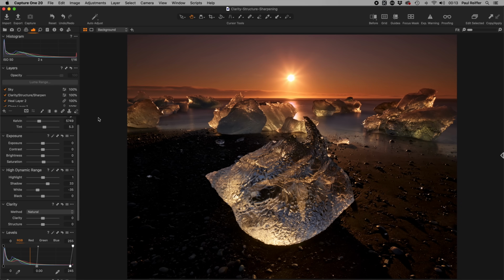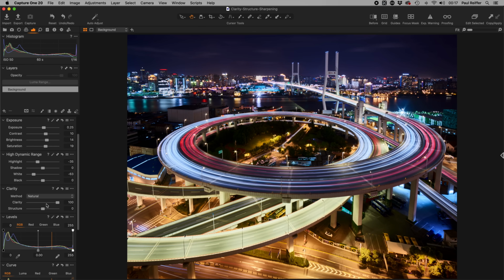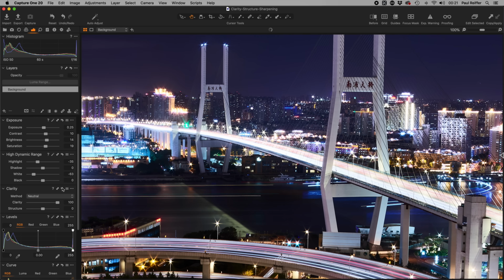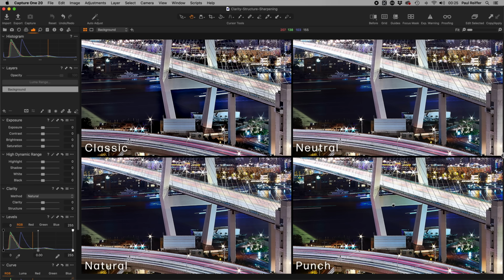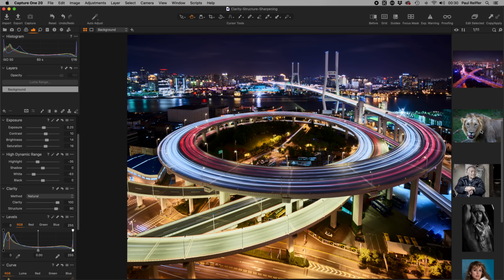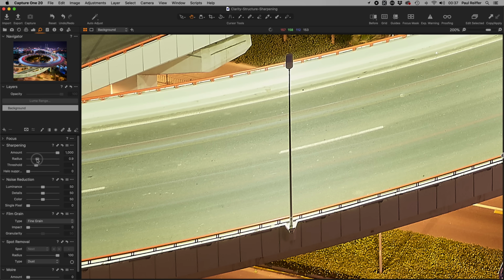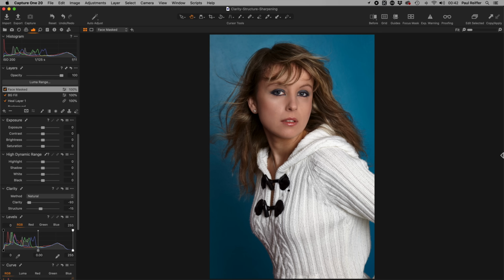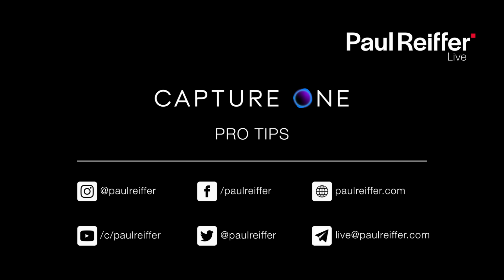Capture One Pro Tips - Clarity, Structure & Sharpening Tools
An in-depth guide to three of the key tools used to enhance detail, contrast and sharpness of your images in Capture One: Clarity, Structure and Sharpening.

Learn how to use each tool to add drama and life to your shots - as well as how to rescue challenging images that have lost detail through camera movement or lens diffraction.

In this session, we'll explore how each tool can positively enhance your photograph as well as their limitations and the pitfalls to avoid while editing. Included are examples of landscapes, cityscapes, wildlife and portraits - and how to use the tools to get the best from each genre.

The example TIF file referenced in the video can be downloaded from here, and imported into Capture One with layers as long as the accompanying folder structure remains intact:

Presented by Phase One and Capture One Pro Ambassador - Commercial, Landscape & Cityscape Photographer Paul Reiffer. All video content © and may not be reproduced without permission.

Recorded using Capture One Pro v20.1 on an Apple Mac Pro 16-core Xeon with 192GB memory, 2x Radeon Pro Vega II Graphics cards and 4TB SSD.